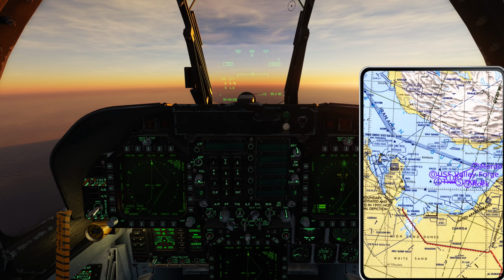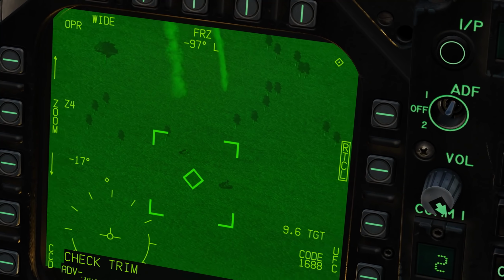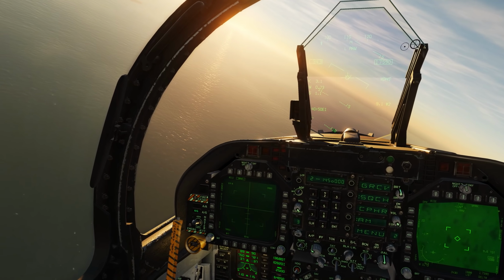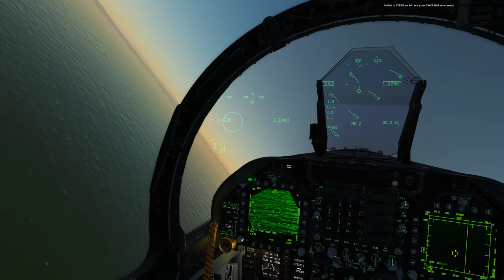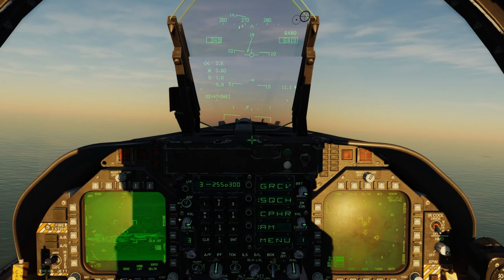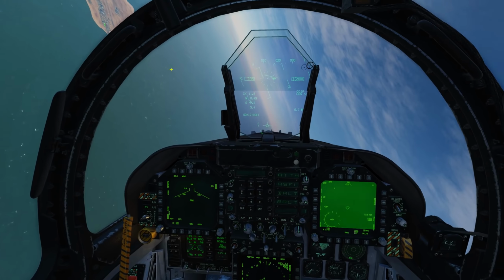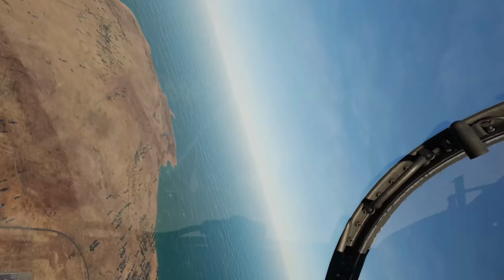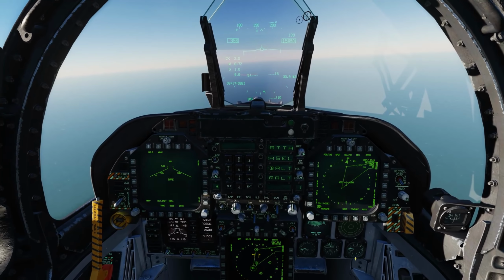Ralfi's Alley - Raven One Campaign mission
The following is one of the upcoming missions from the Raven One campaign by Baltic Dragon which is coming some time in July.

My PC Specs:

I9-9900K
GTX 1080ti
Corsair 32GB DDR4
Kraken X62 AIO
Phantek Enthoo Evolv case
ASUS ROG Maximus X Hero